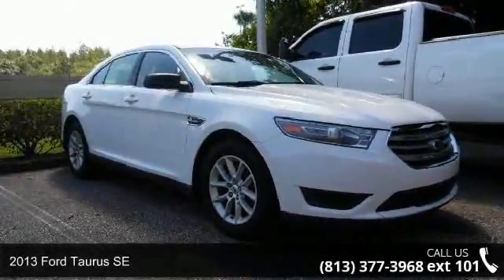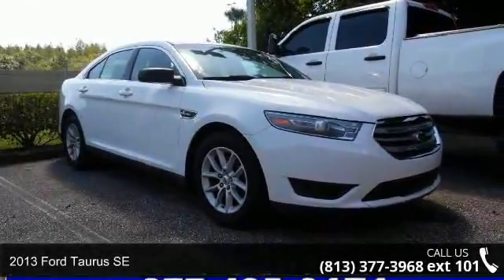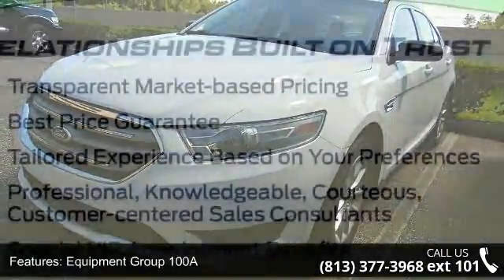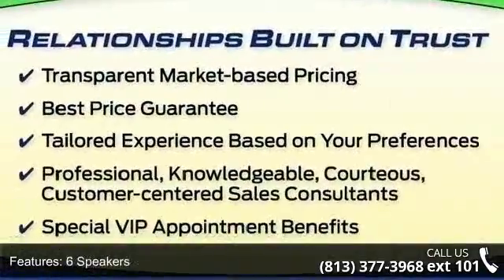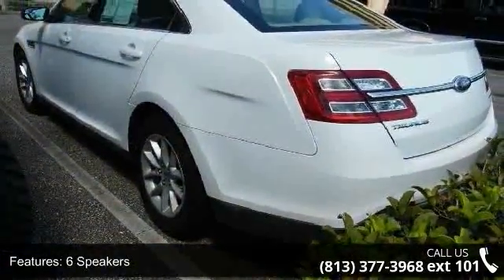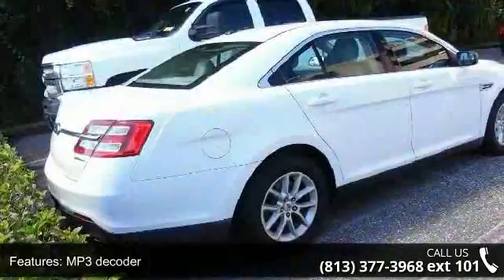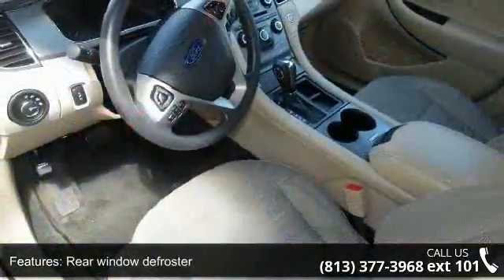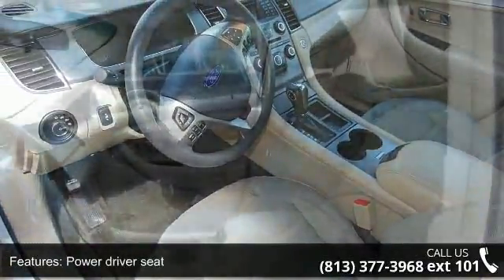2013 Ford Taurus SE - Veterans Ford - Tampa, FL 33625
CLEAN CARFAX CHECK NO DAMAGE REPORTED ONE OWNER and FORD CERTIFIED. 17" Painted Aluminum Wheels, Power driver seat, and Steering wheel mounted audio controls. Creampuff! This stunning 2013 Ford Taurus is not going to disappoint. There you have it, short and sweet! Ford Certified Pre-Owned means you not only get the reassurance of a 12Mo/12,000Mile Comprehensive Warranty, but also up to a 7-Year/100,000-Mile Powertrain Limited Warranty, a 172-point inspection/reconditioning, 24/7 roadside assistance, trip-interruption services, rental car benefits, and a complete CARFAX vehicle history report. This Taurus engine never skips a beat. It's nice being able to slip that key into the ignition and not having to cross your fingers every time. Nobody beats a Veterans Ford deal!!